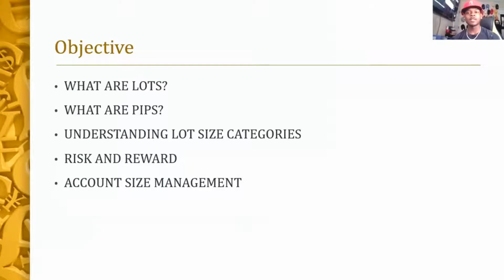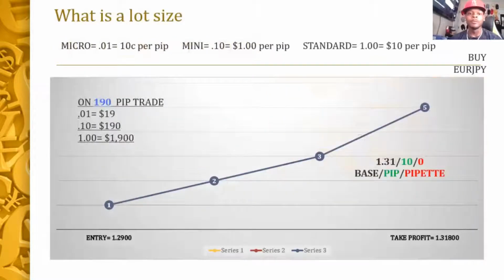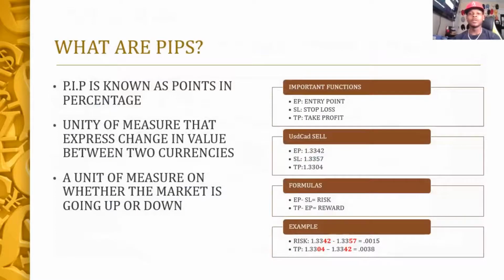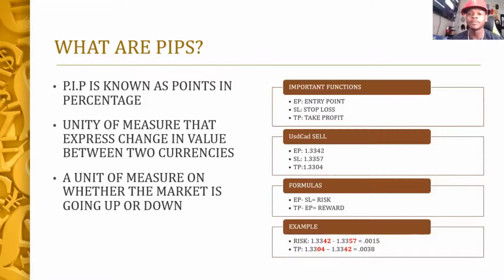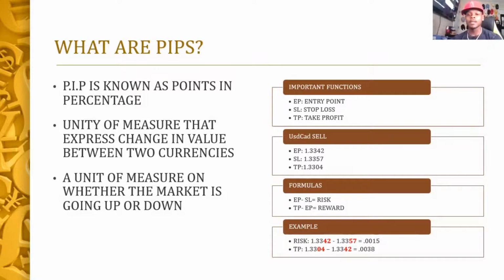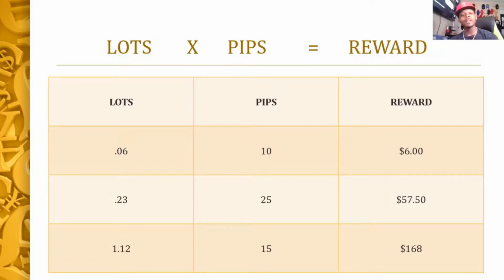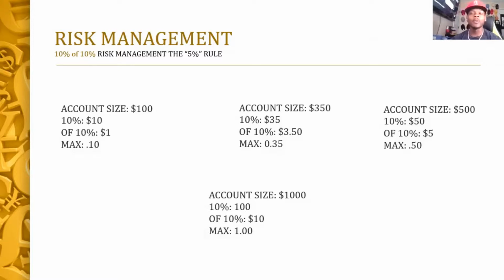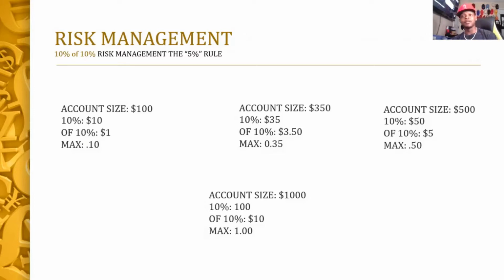What are Pips and Lot Sizes In Forex, and How to Translate it into Money! Basics To Forex!!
Welcome Tp CFX! My YouTube channel where we go over the markets and how I trade in them to build my way to financial freedom. We will trade Binary Options, Indices, Forex, Crypto, and eventually stocks. I hope you guys are able to learn from them and enjoy them. If you have any tips or need help learning anything, Let me know and I will try to make a video on it :)